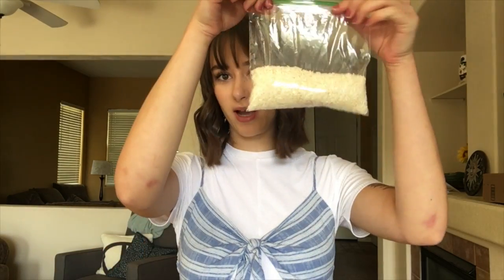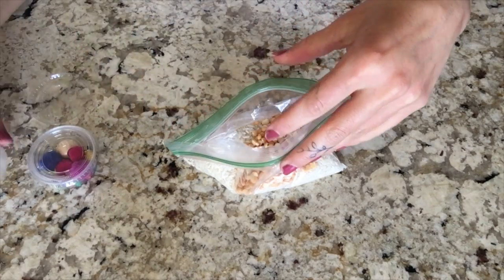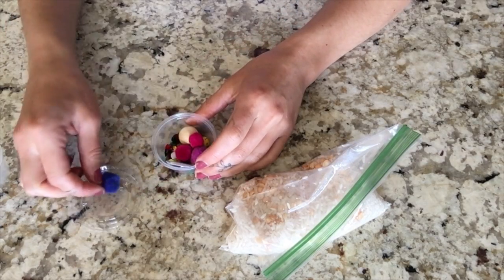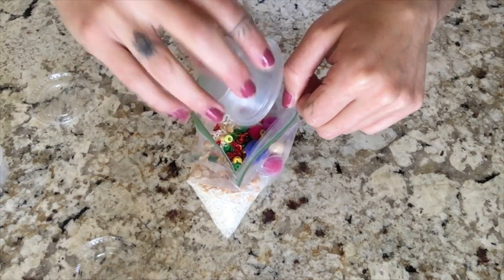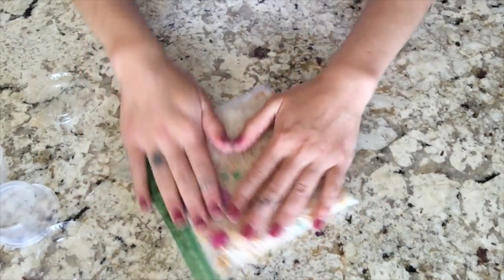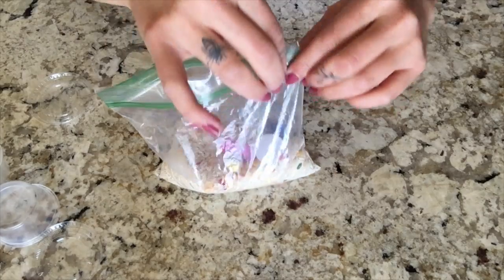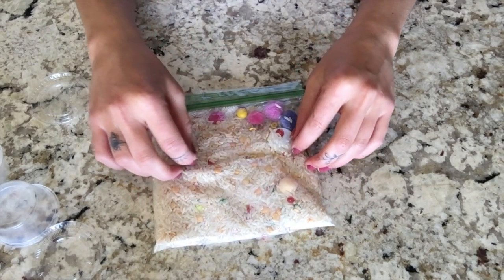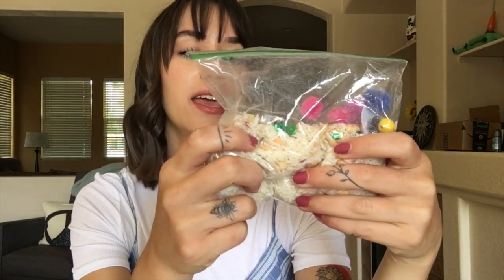Rice Sensory Bag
Hello Rave Family! Today Alice will be making a rice sensory bag using some of the things in our weekly activity bag. We hope you guys give it a try.